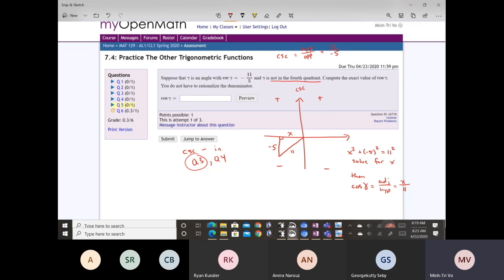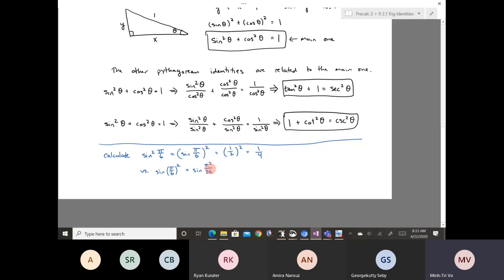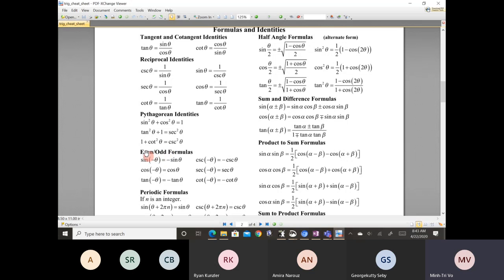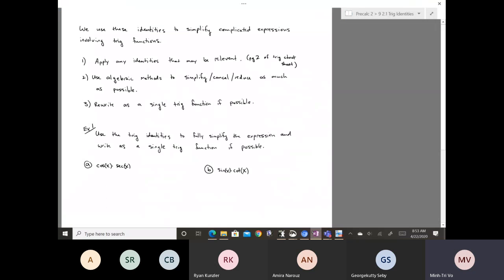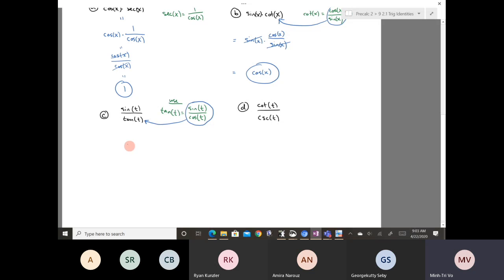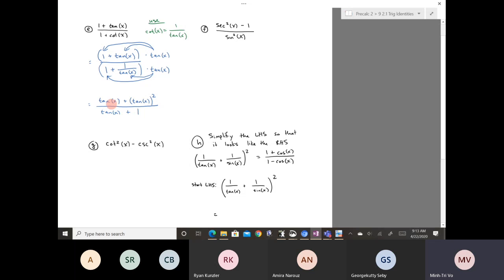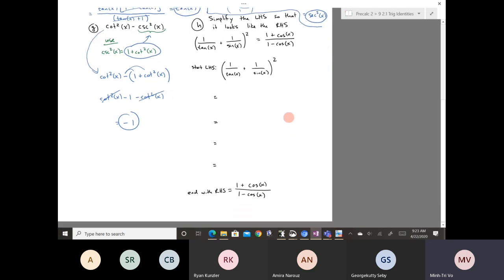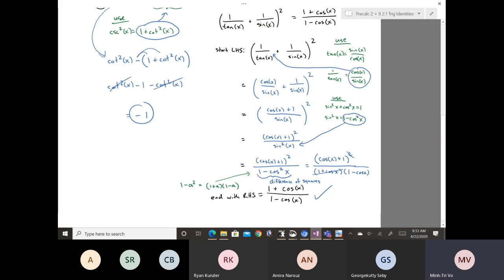MAT129 9.1 Trigonometric Identities